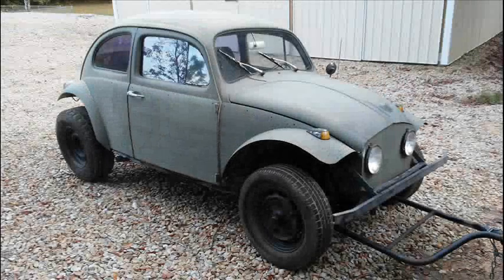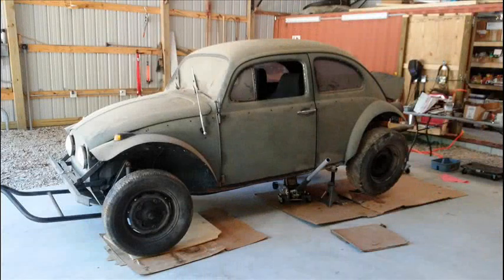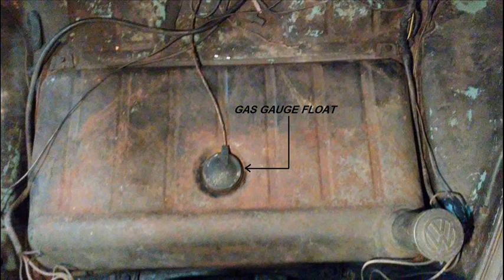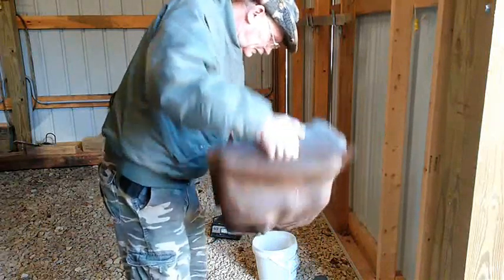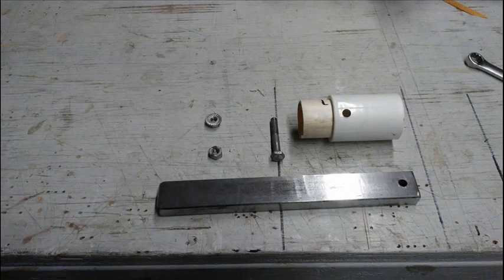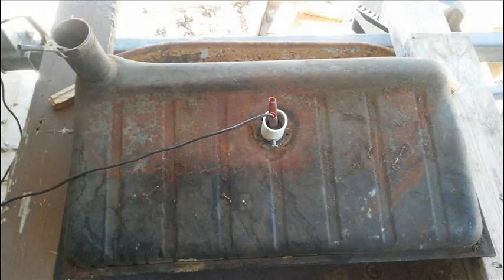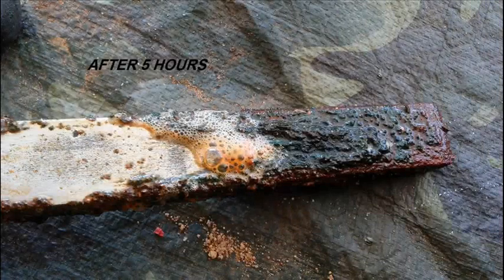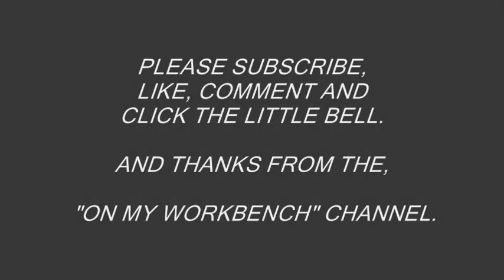VW BAJA BUG GAS TANK RUST REMOVAL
While looking for  videos on using Electrolysis to clean rust from the inside of a gas tank, I found that it was difficult to see how well the process worked in the videos. So I decided to do a video showing before and after photos of using Electrolysis to clean a rusty gas tank.

Here are two of the videos that I watched.
"How to Clean a Rusty Gas Tank With Electrolysis" by MacroMachines